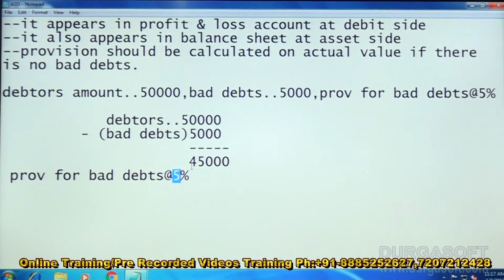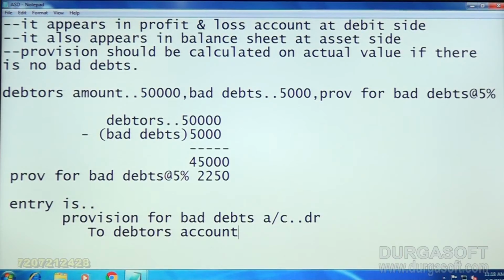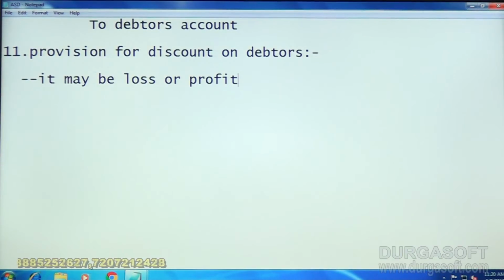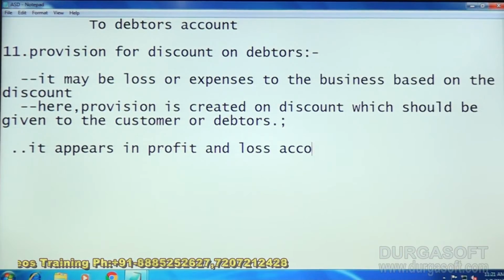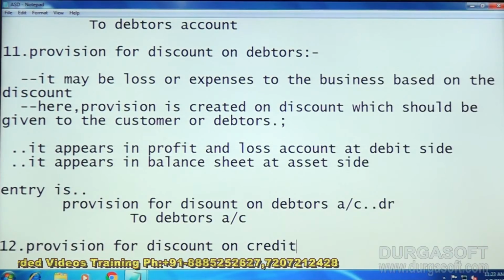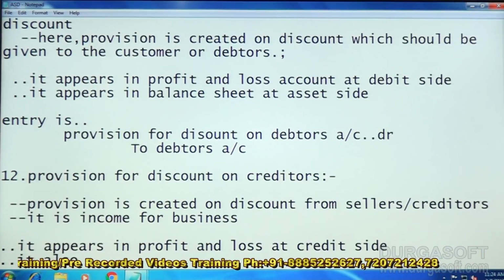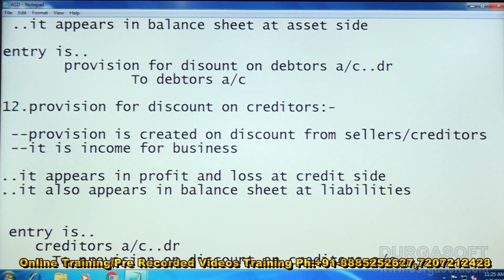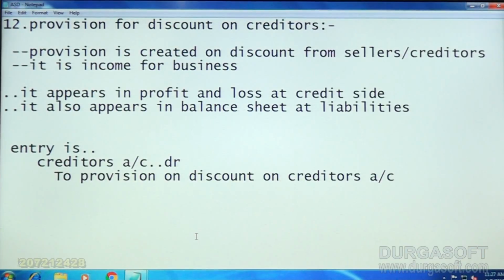Accounting tutorials||onlinetraining||Final Accounts Part-4 by Pavani